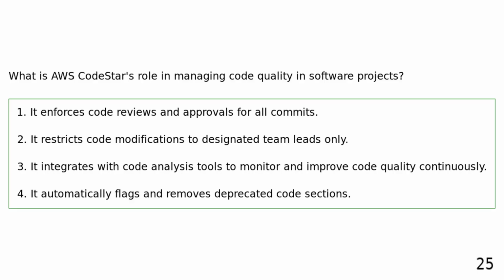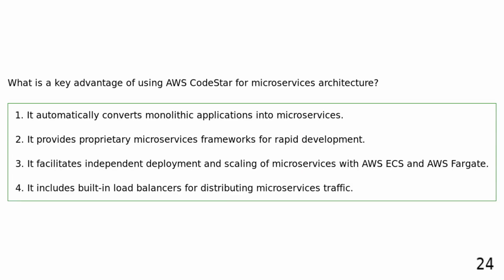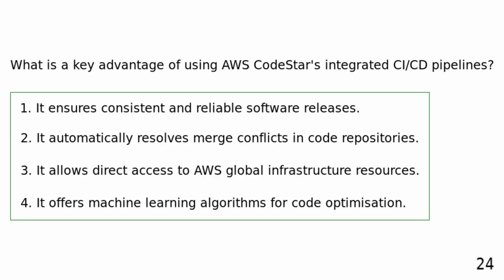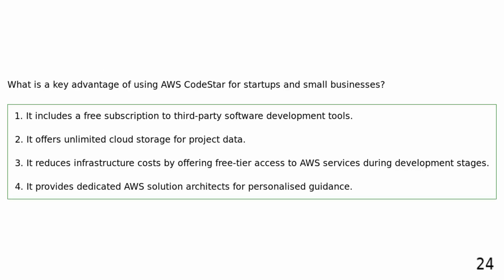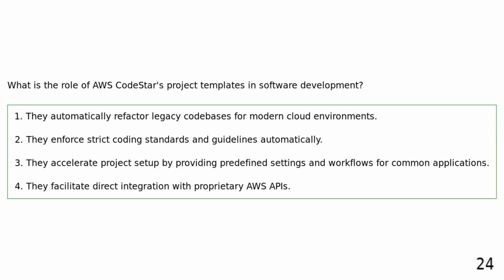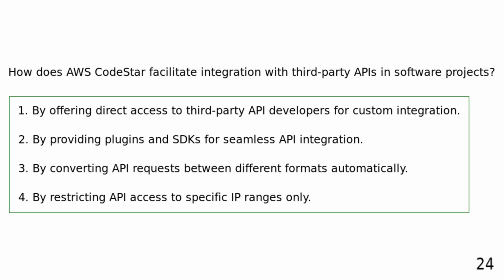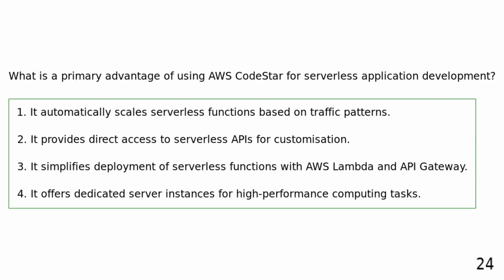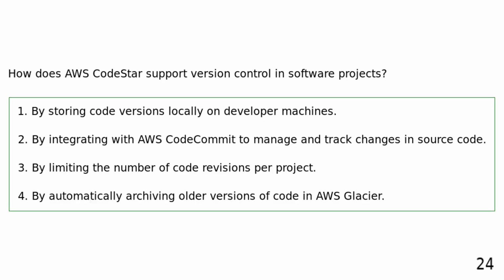AWS CodeStar - Quiz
AWS CodeStar